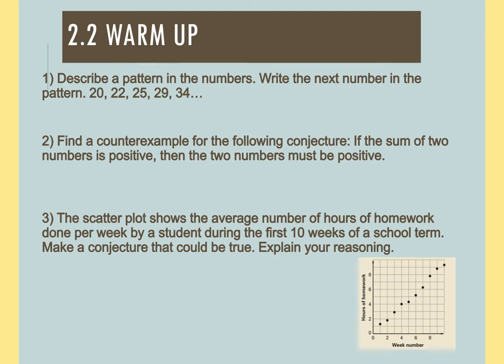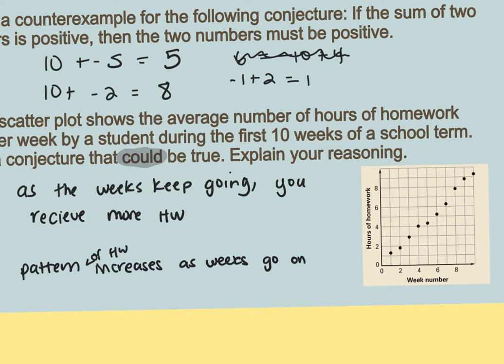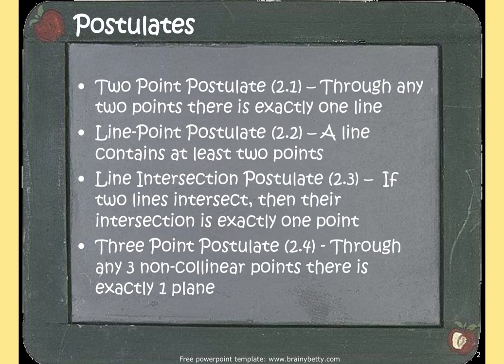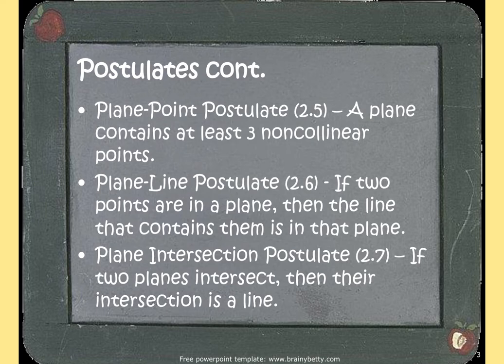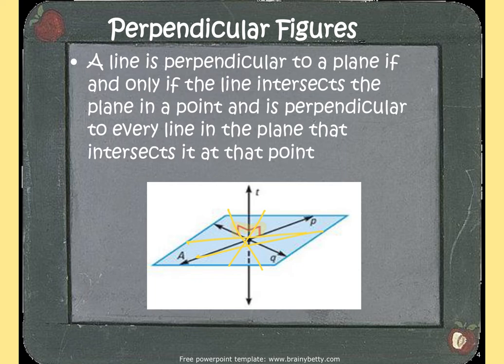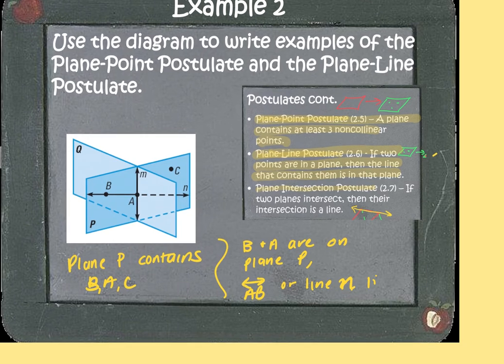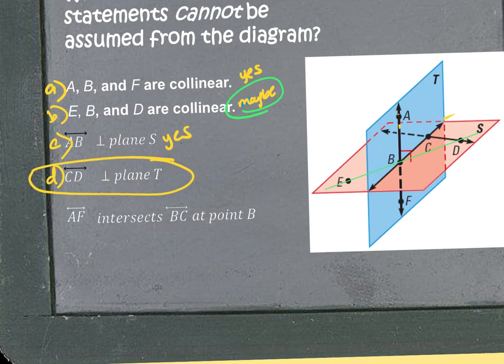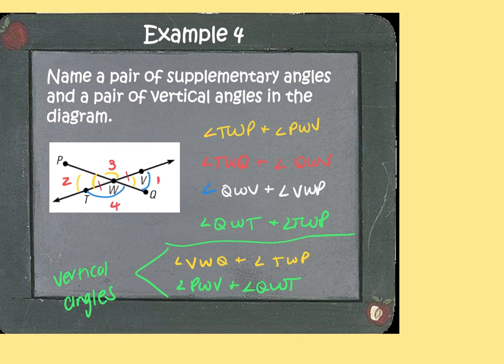9.7_use postulates and diagrams